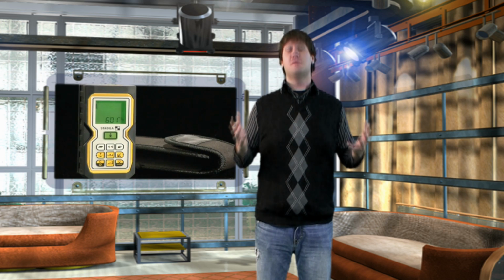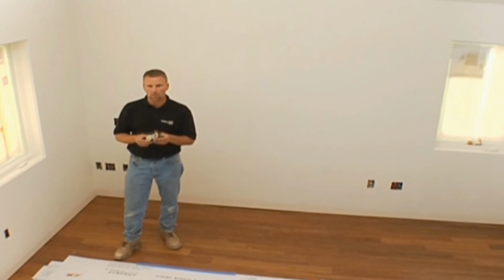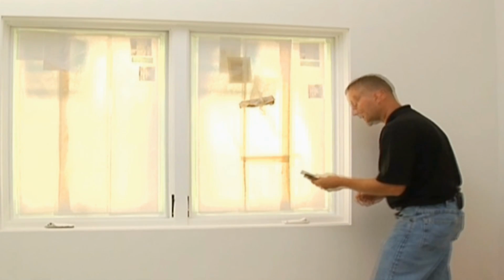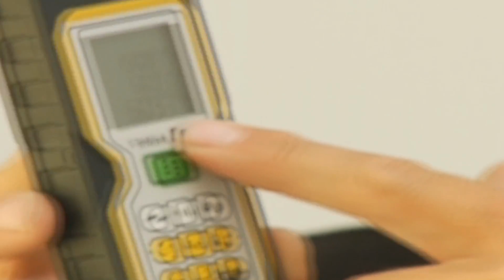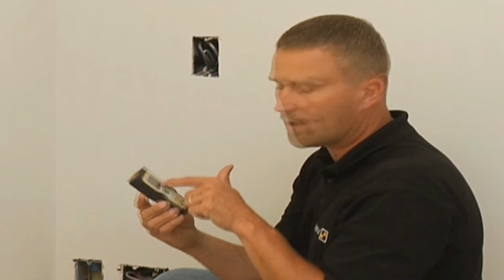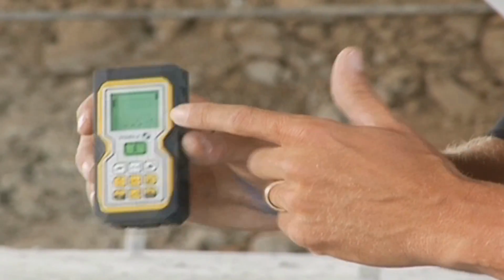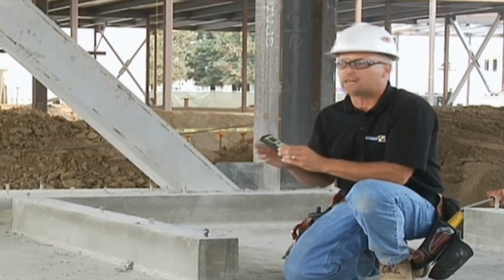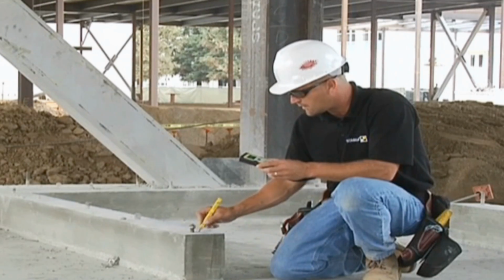Stabila LD400 Laser Measure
Here we have Jason from Stabila showing us some of the uses, functions, and tips on using a laser measure.